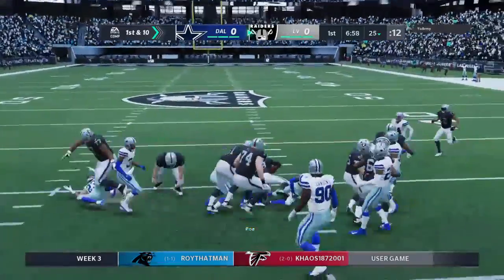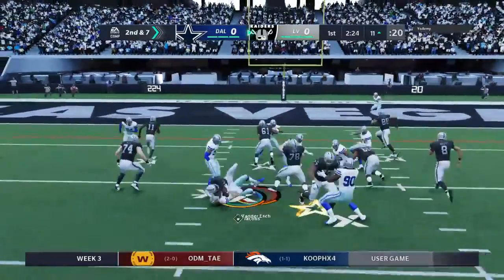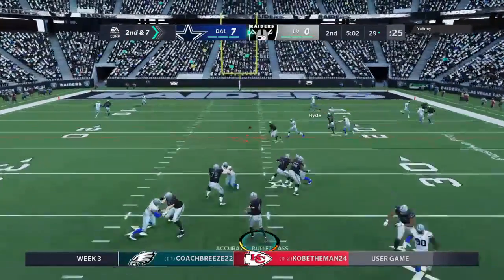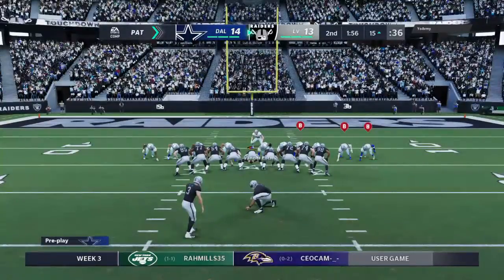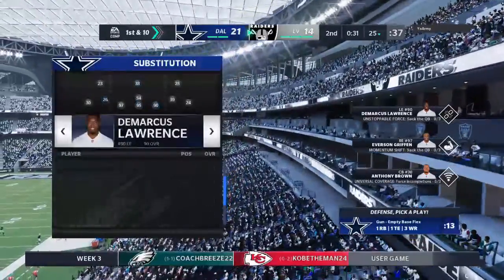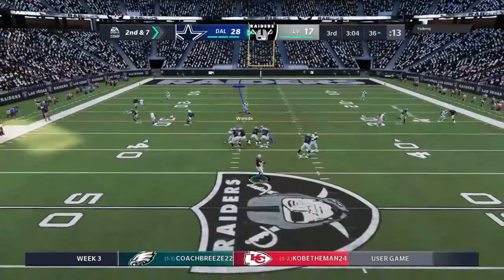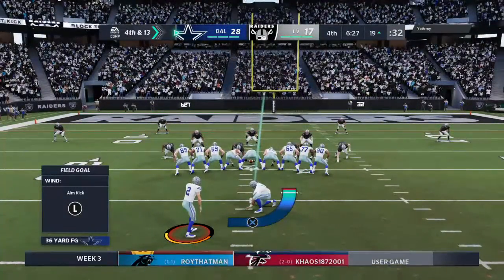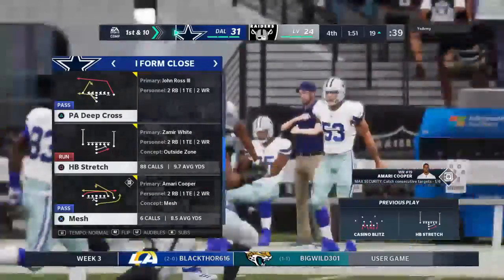Lay-up1028's Live PS4 Broadcast